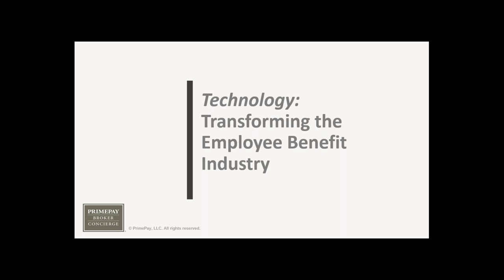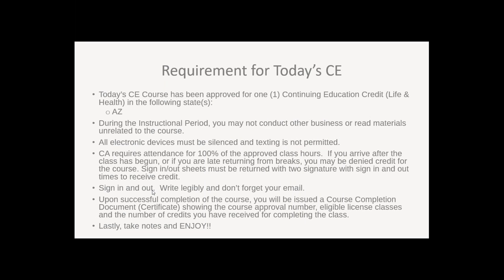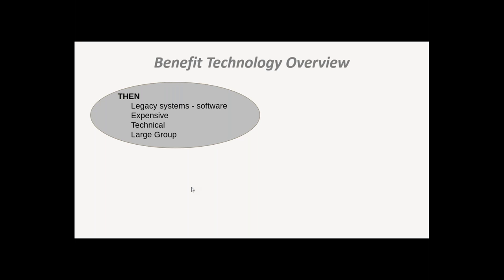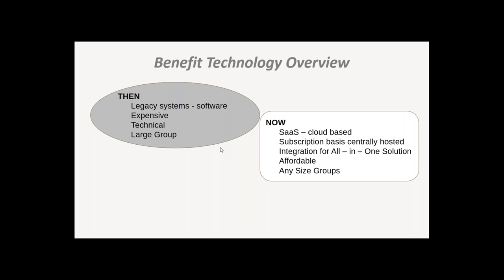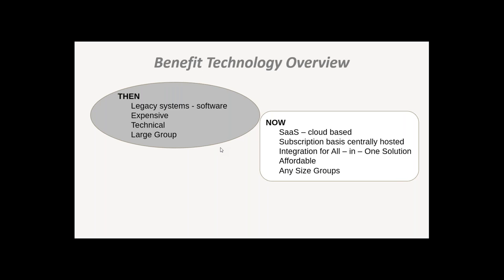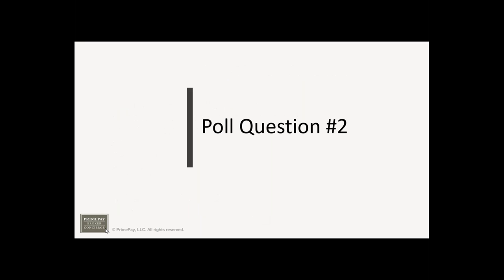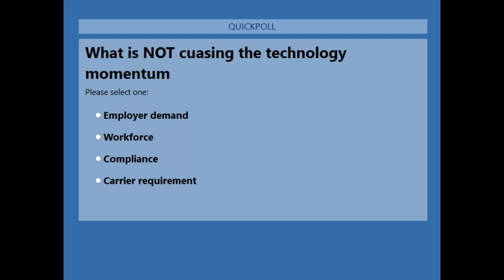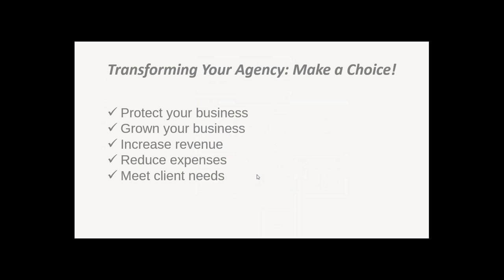Technology Transforming the Employee Benefit Industry